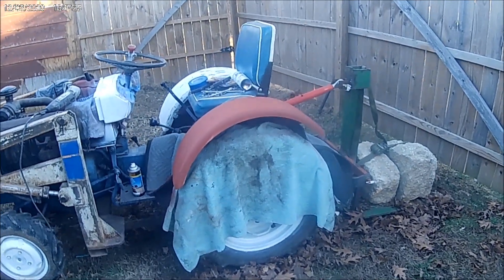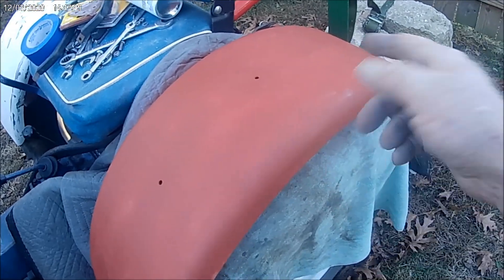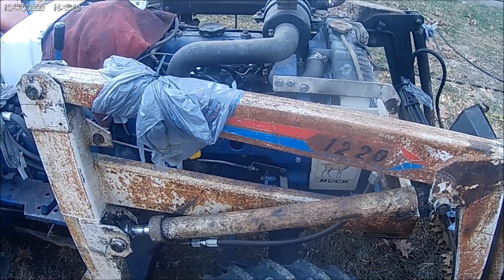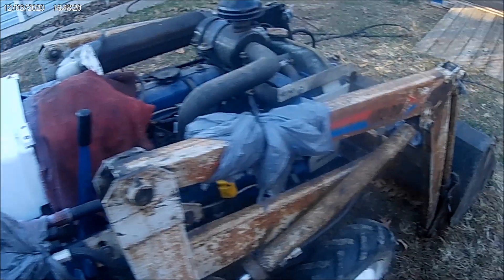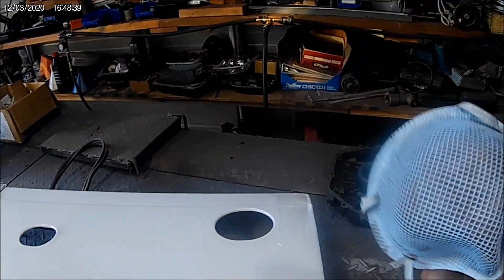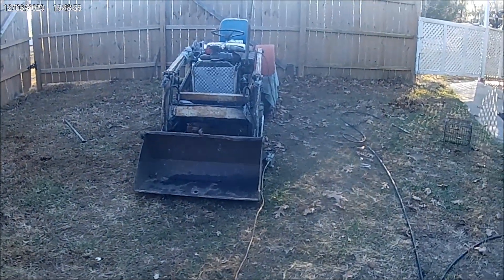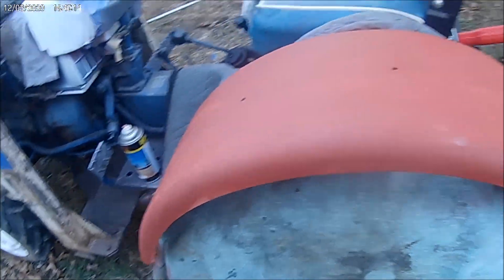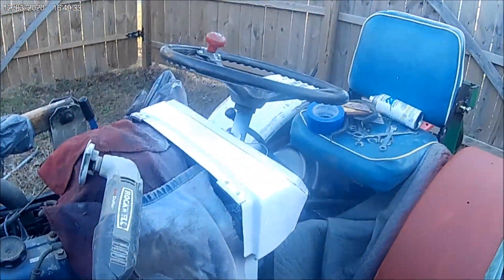I'm doing a little painting on the little tractor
A friend is making up some hoses for my loader but he has a lot going on so he's doing it when he gets a little time so I am taking this opportunity to do some painting.